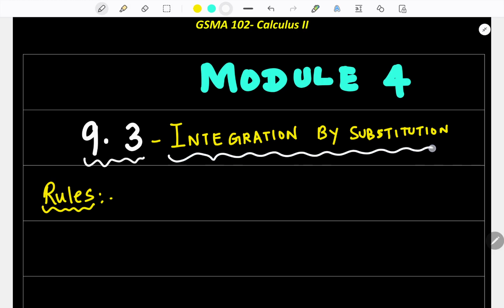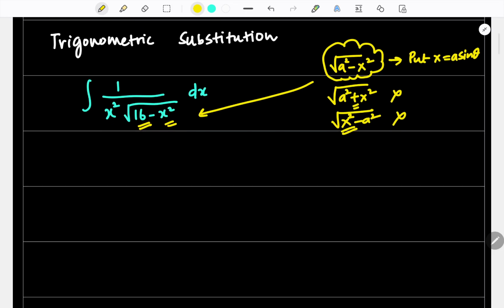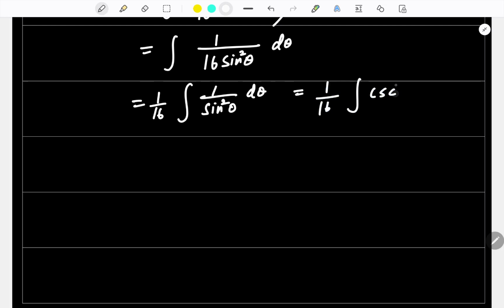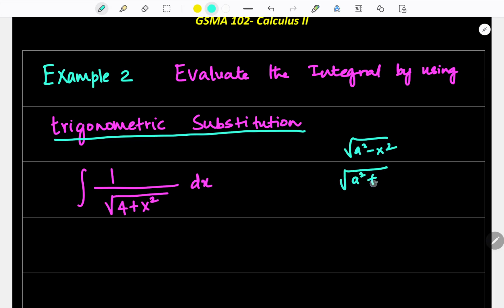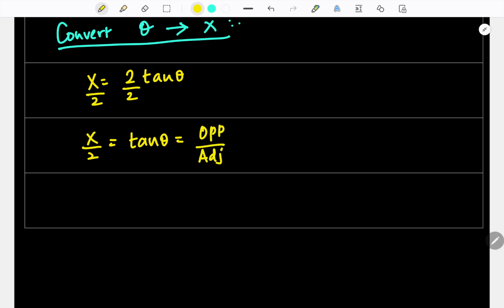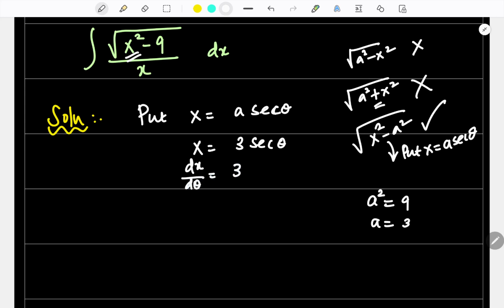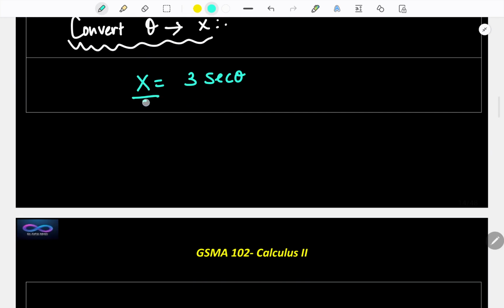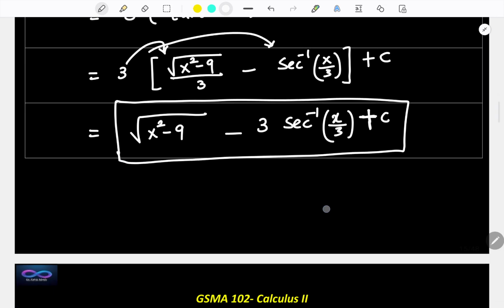GSMA 102- 9.3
GSMA 102- Calculus II- Module 4 -  9.3 - Trigonometric Substitution Made Easy | Dr. Zahir Math

In this video, Dr. Zahir explains Exercise 9.3 using trigonometric substitution:
✅ ∫ 1/(x²√(16-x²)) dx
✅ ∫ 1/√(4+x²) dx
✅ ∫ √(x²-9)/x dx
Step by step solutions, choosing the right substitution, and clear back-substitution.